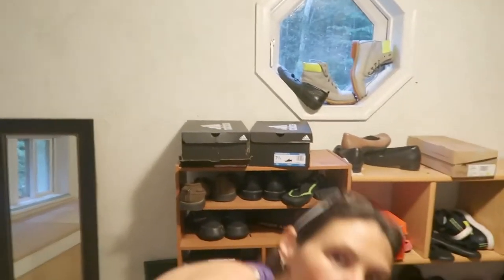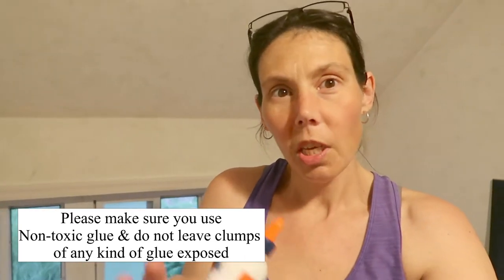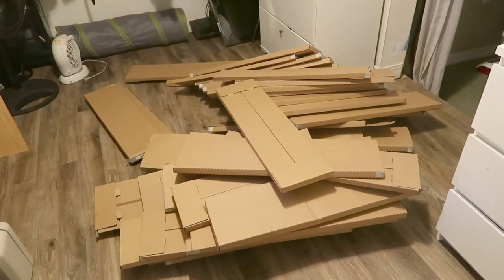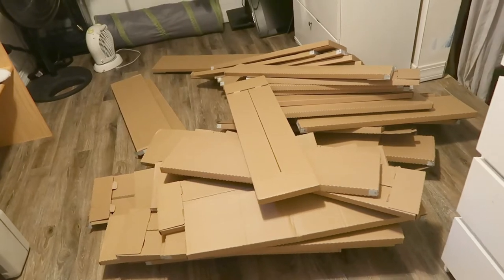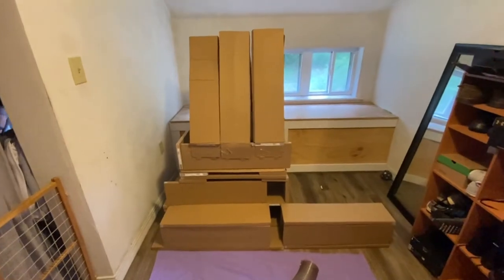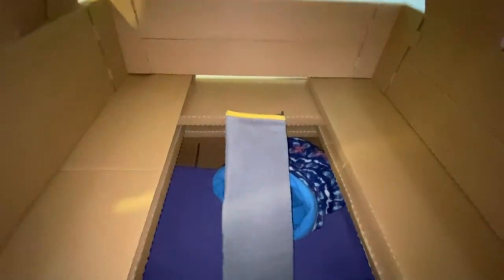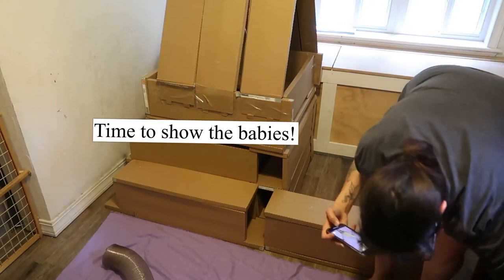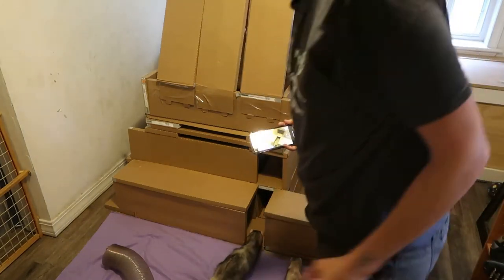DIY cardboard pet house / Making a playhouse for my ferrets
I made a playhouse for my ferrets out if cardboard. Both the ferrets and cats loved it. I have so much cardboard around my house from all the fabric I use for my Etsy shop. I decided to put it to good use.

You can find the cardboard bolts at Joann Fabric. They always throw them away and they are always willing to give them away if you ask.

please make sure to use non-toxic glue when making anything for your pets, especially for small pets.